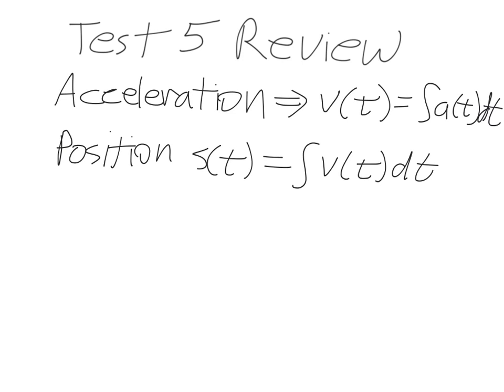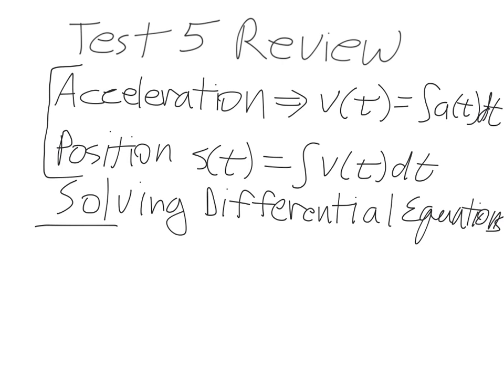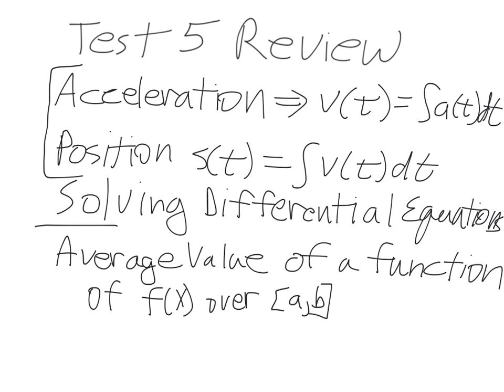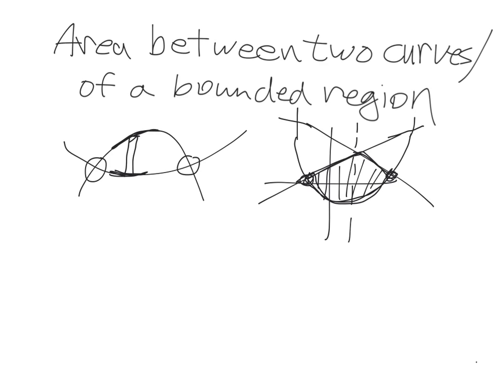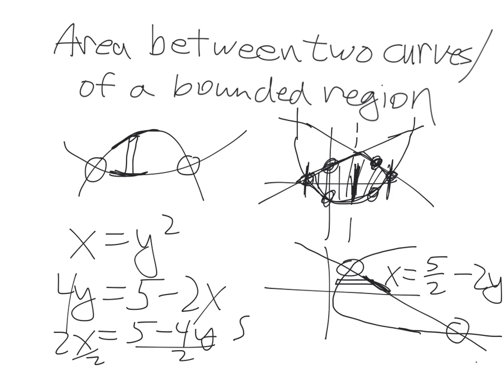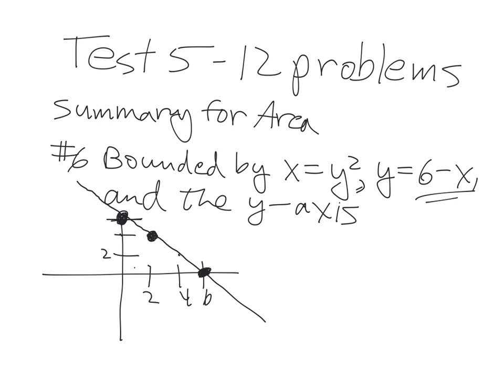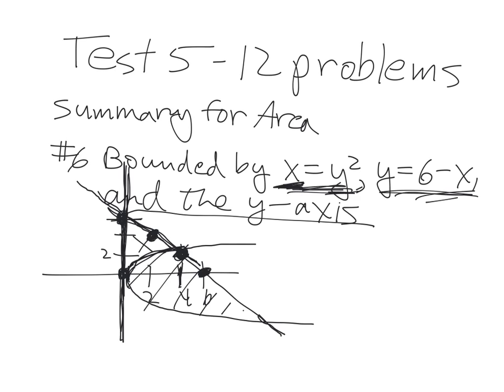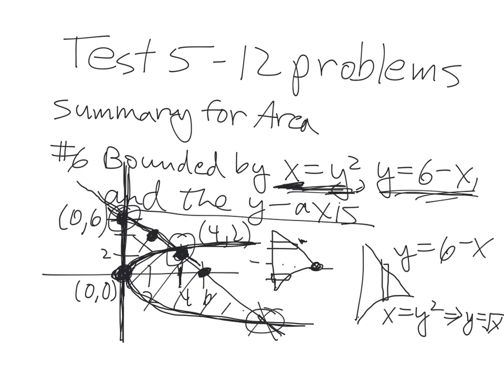Review for Test 5 F16